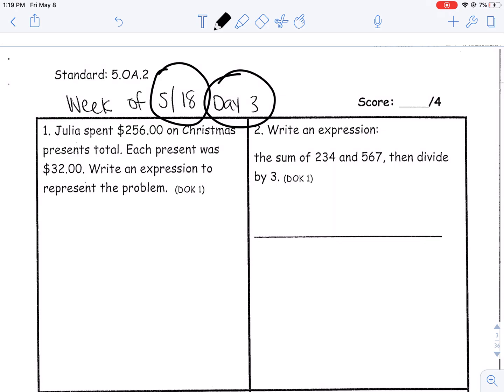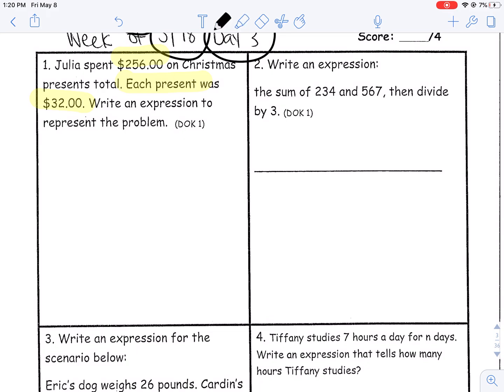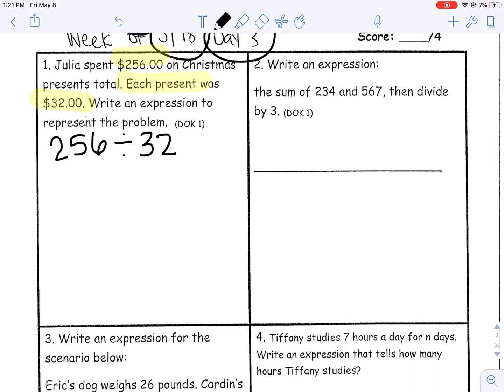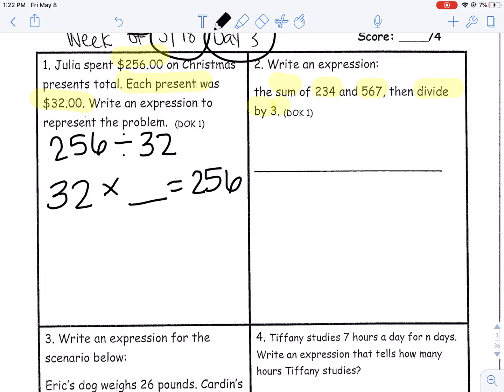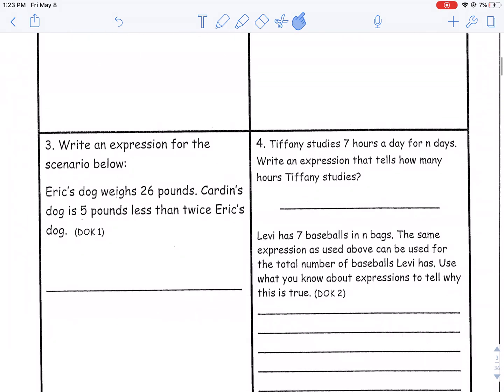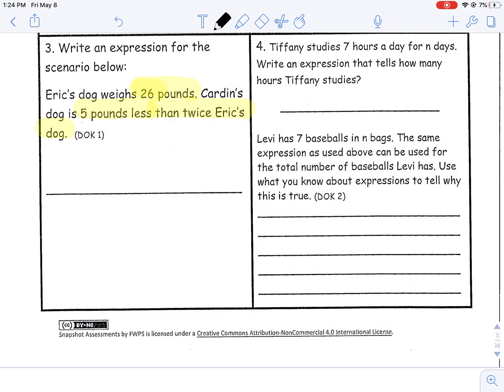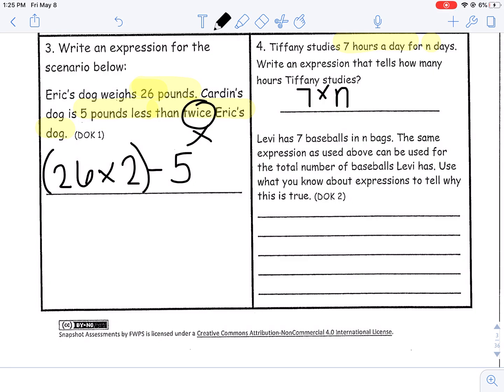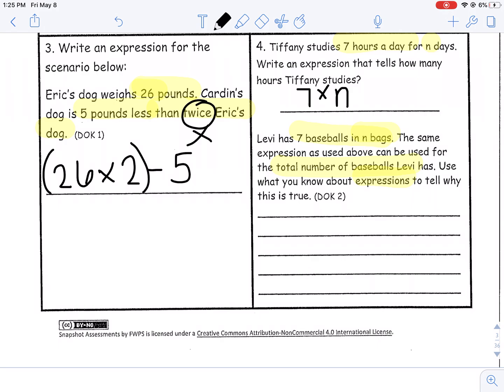Math Week of 5/18 Day 3